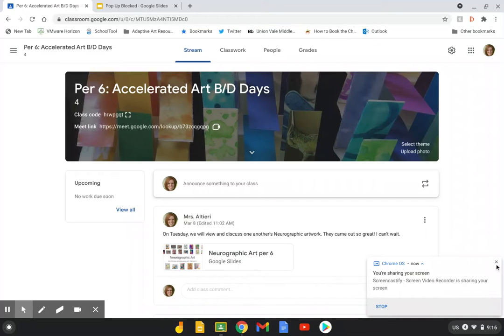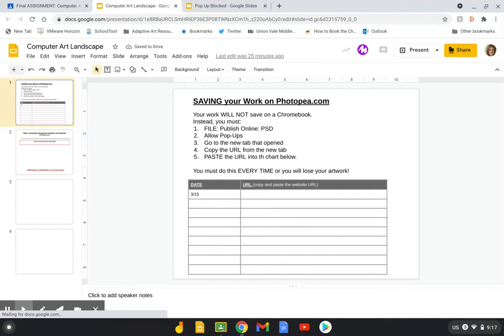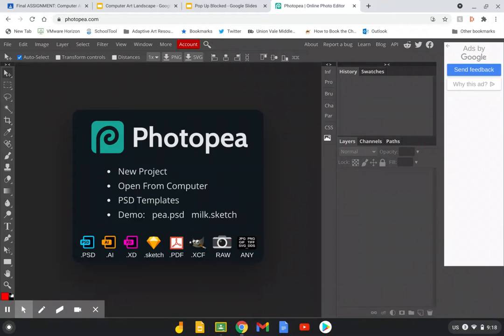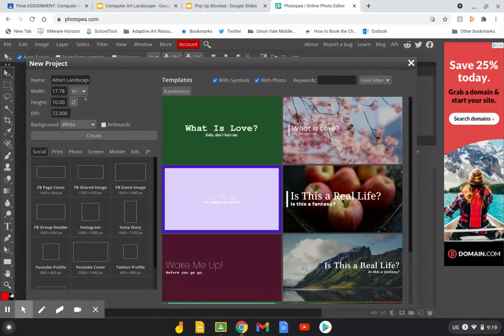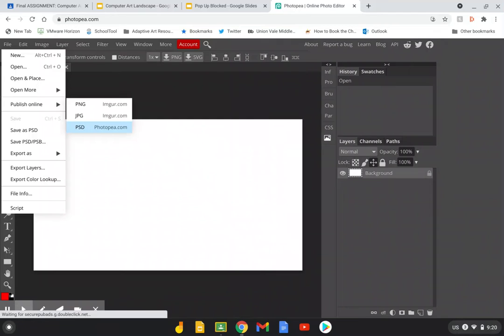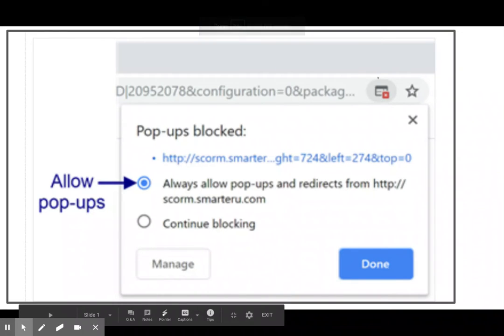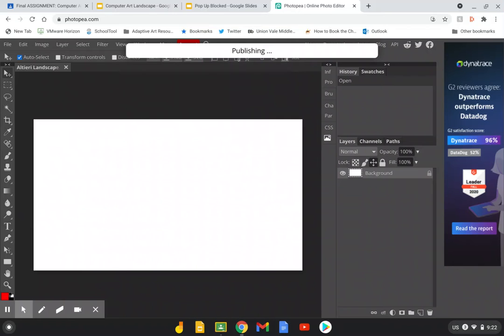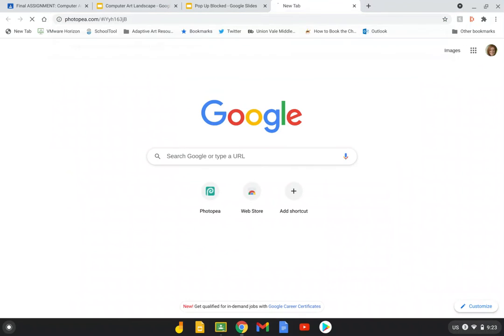Step 1: creating a new project and SAVING